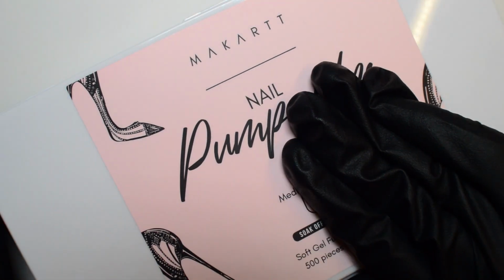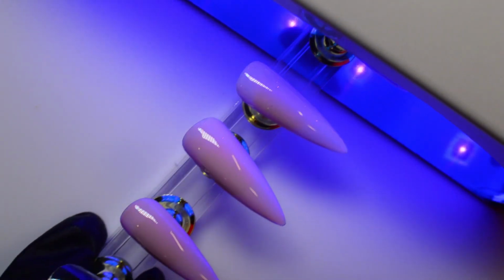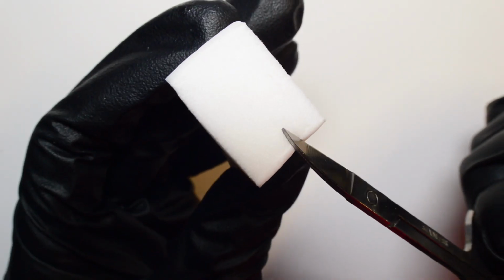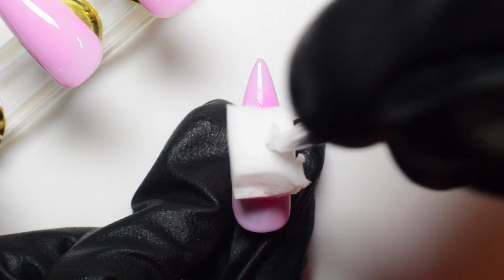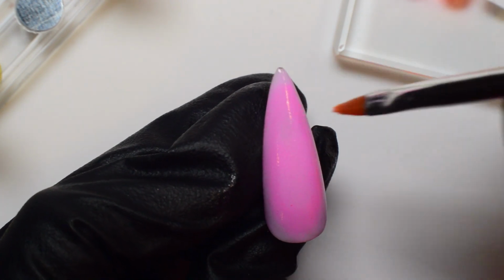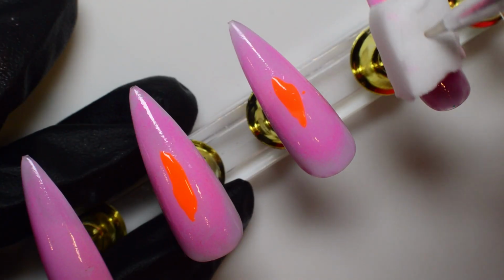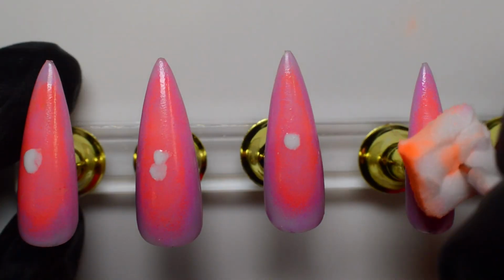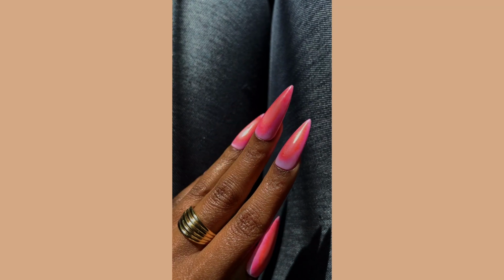How to do aura nails WITHOUT airbrush | nail art tutorial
Create these beautiful aura nails without an airbrush! In this easy-to-follow tutorial, I'll show you how to create press on aura nails using two simple nail art techniques. Watch as I guide you through the process of achieving aura nails at home.

💅🏽Products used (in order):
💅🏽 Nail Stands & Putty
💅🏽 Nail Tips
💅🏽 UV LED Lamp
💅🏽 Purple & Neon Polishes
💅🏽 Cosmetic Wedges: Target
💅🏽 Dotting Tool
💅🏽 White Polish
💅🏽 Liner Brushes
💅🏽 Top Coat

✨Music ✨
Track: "Together", Overu